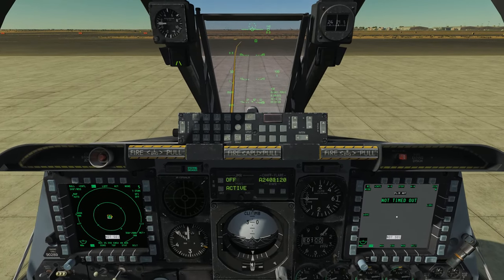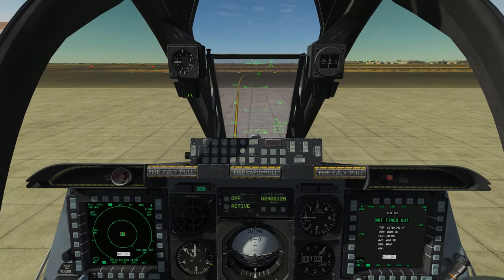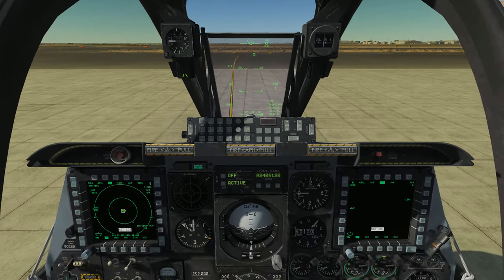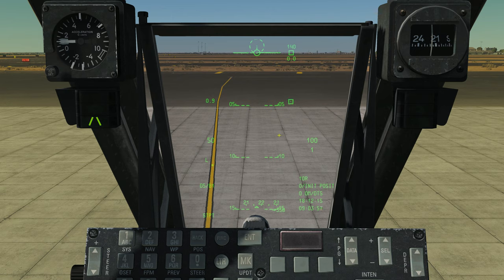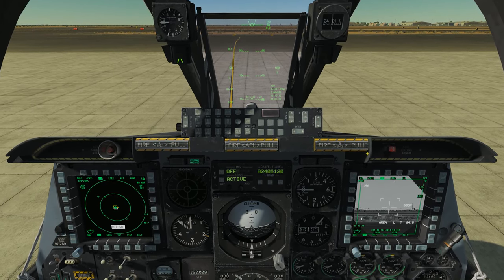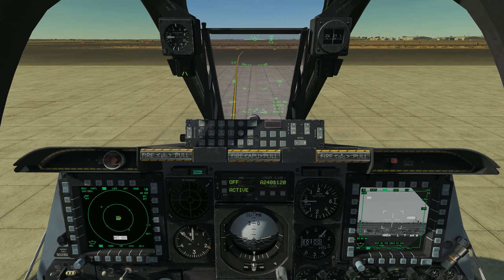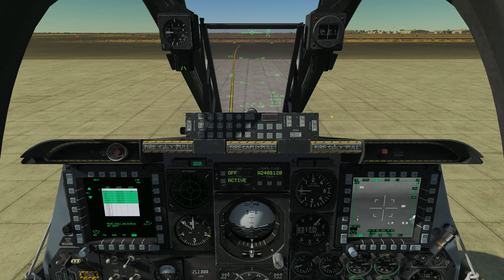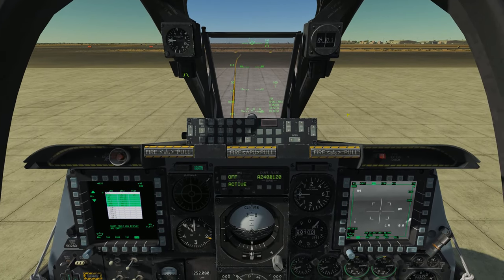DCS World Tutorials - A-10C Warthog - Overview of HOTAS Commands